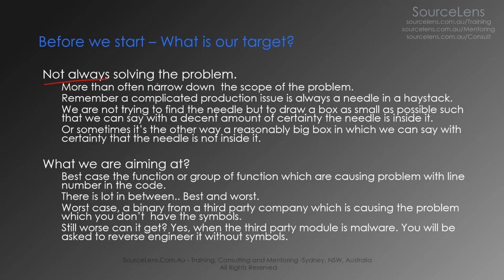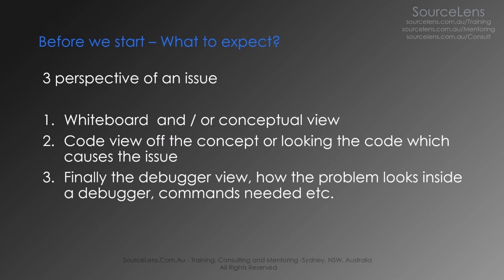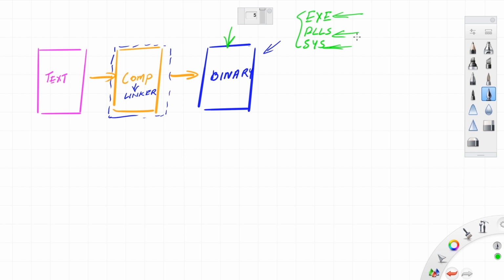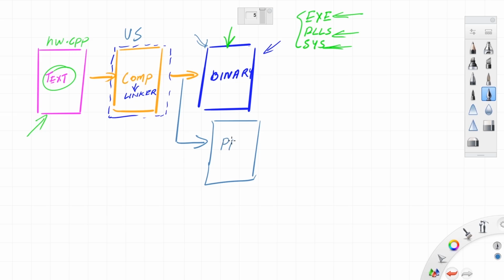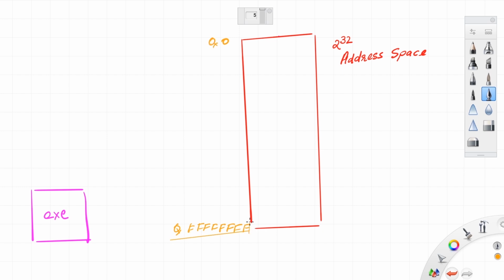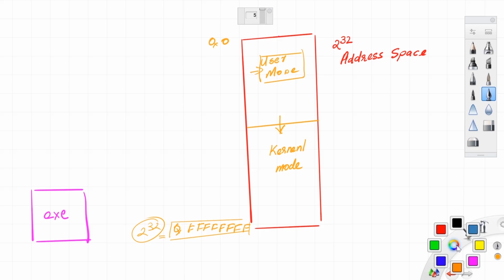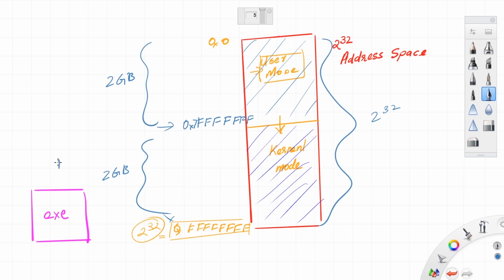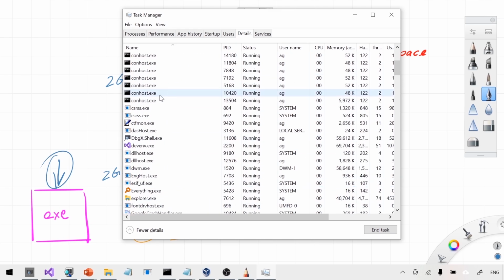Introduction to Chapter2 -Part 15